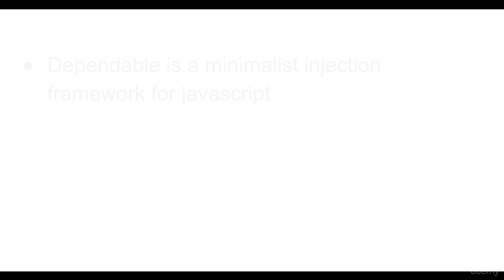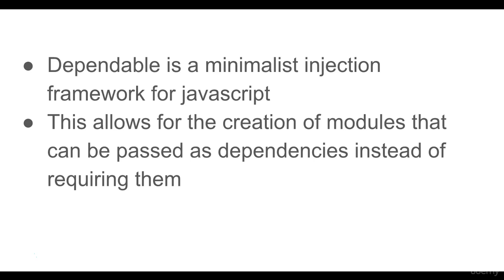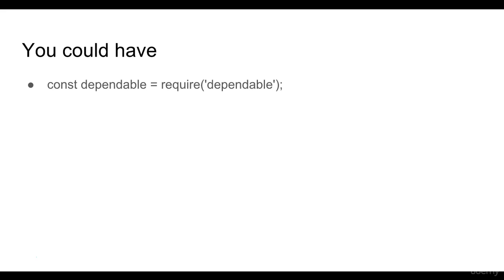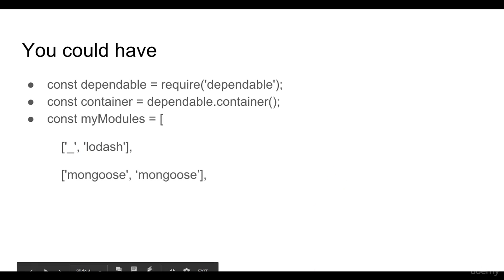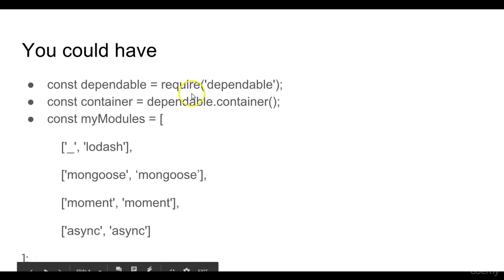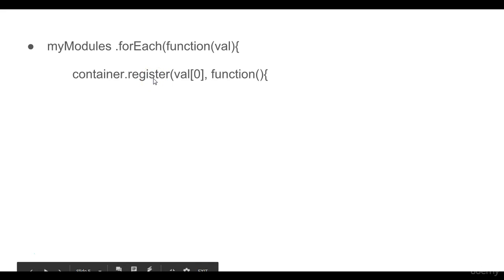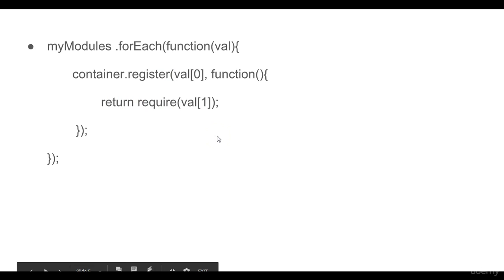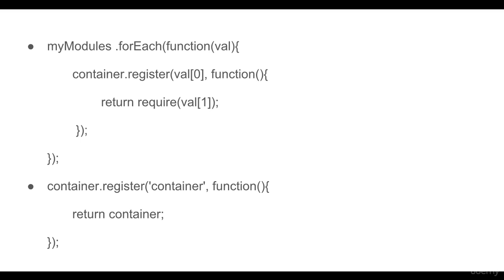8 Dependable Module Description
In  video we will discuss about dependable module. Its very much helpful and also helps a lot in mangement of our project